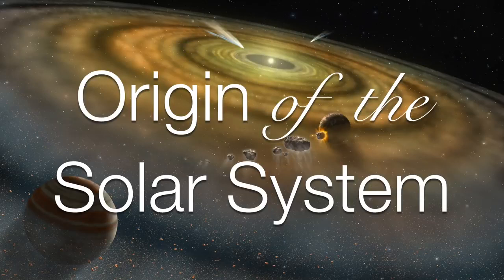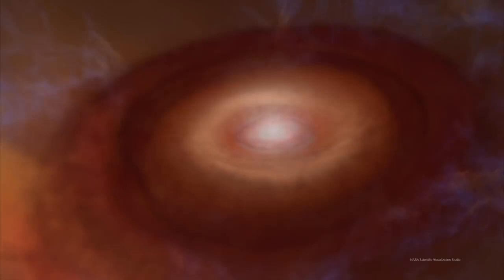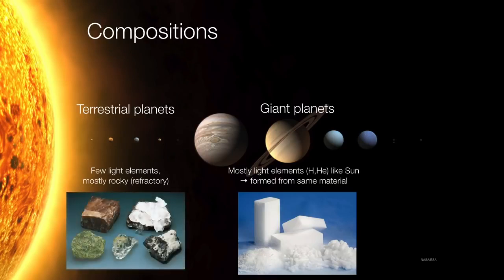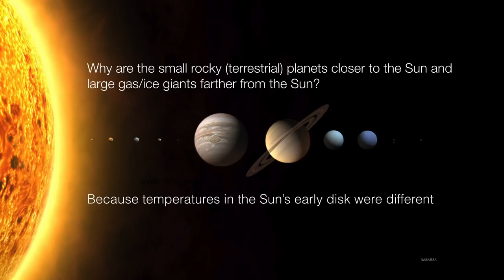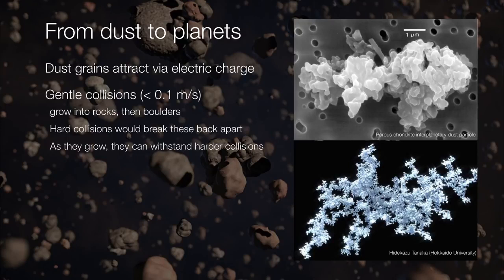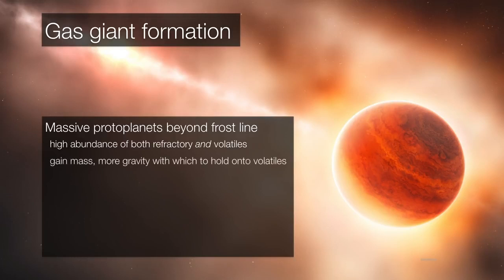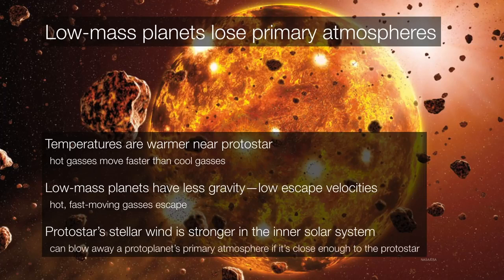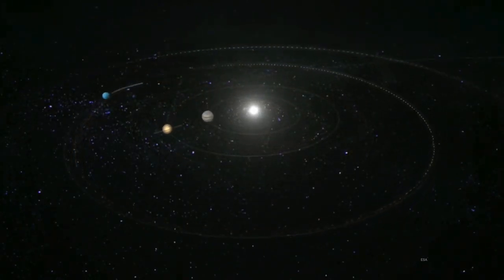Origin of the Solar System (Must See)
This video covers the Origin of our solar system. Space exploration has always been such a fascinating subject! (What do you guys think of these space videos? (If you like the space videos and want them coming, please let me know in the comment section) (If you like the content here at Conspira-Sci, Please remember to subscribe. Thank you so much for all your support:-)